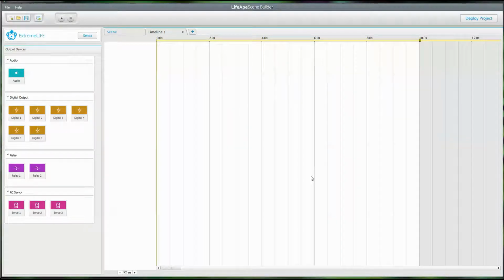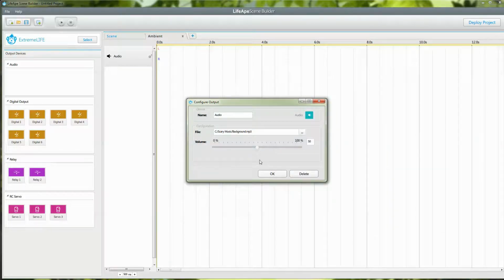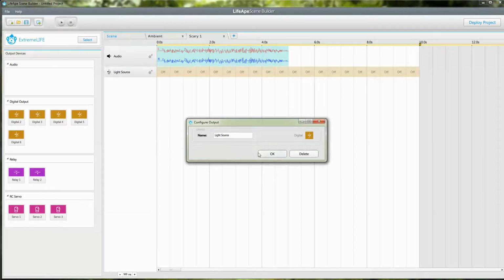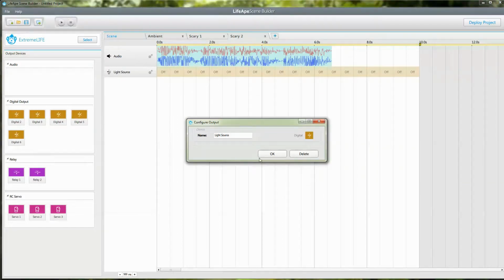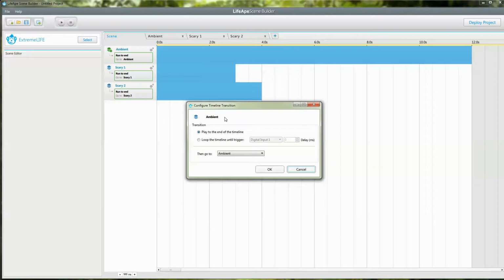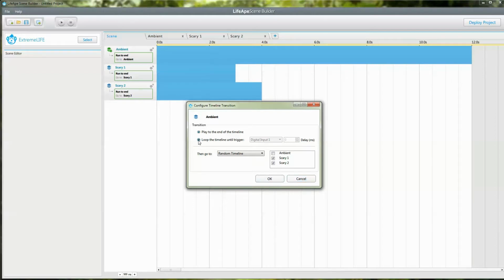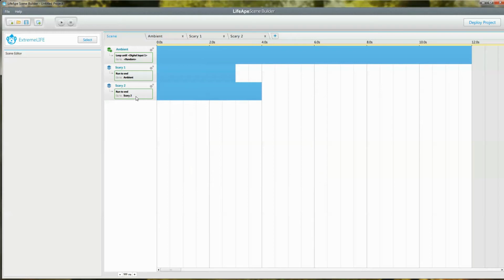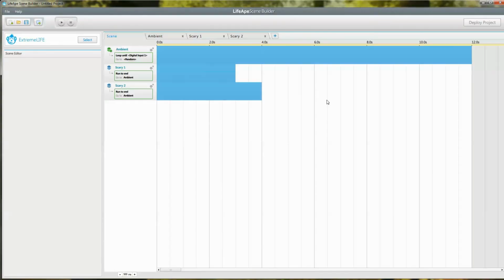Getting Started With Scene Builder - Part 2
Learn how to use the LifeApe Scene Builder Application